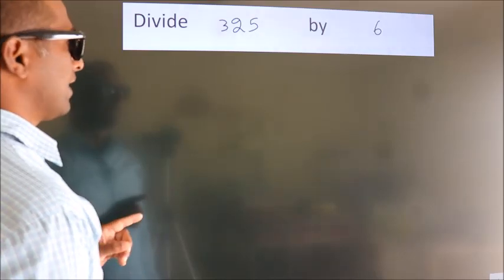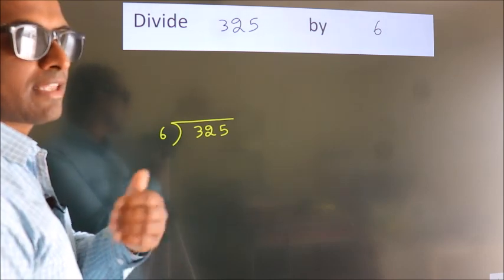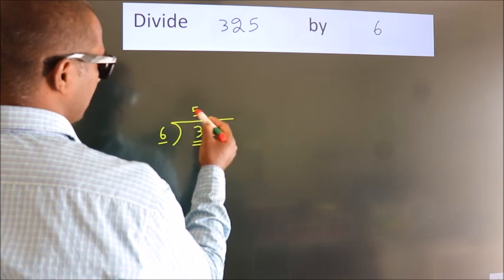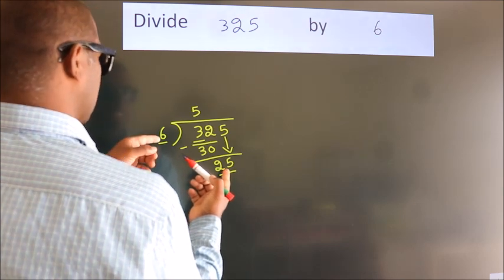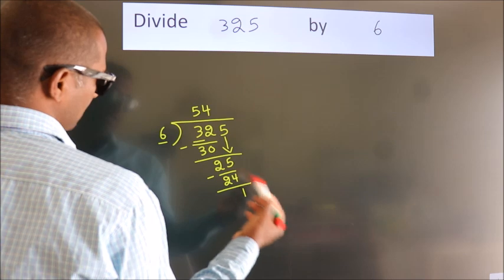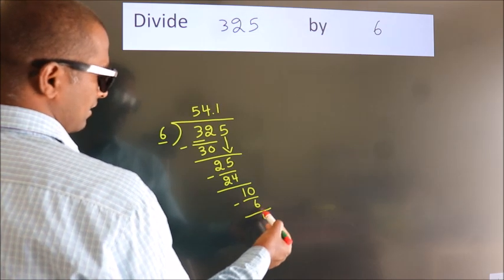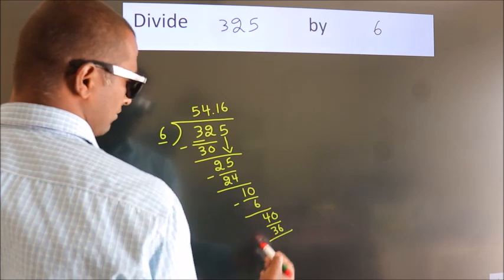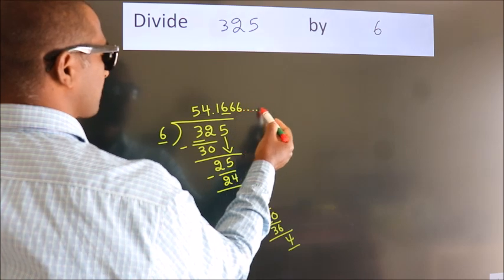Divide 325 by 6 Divide completely